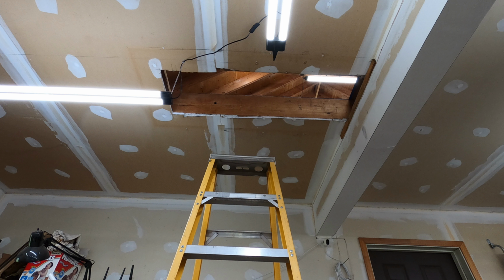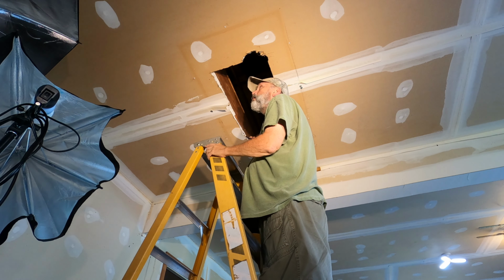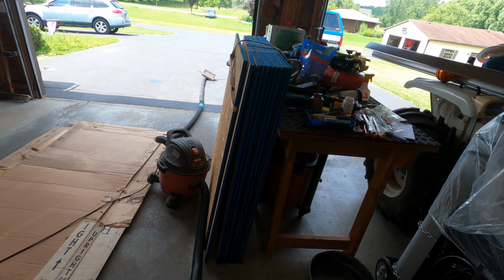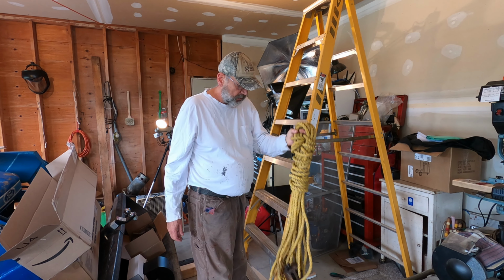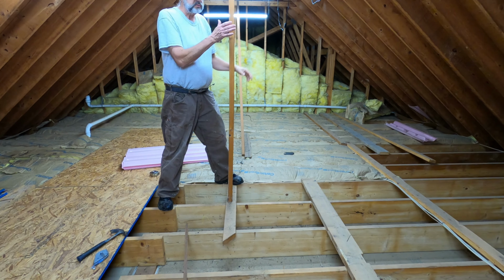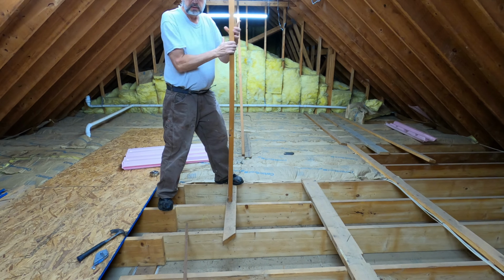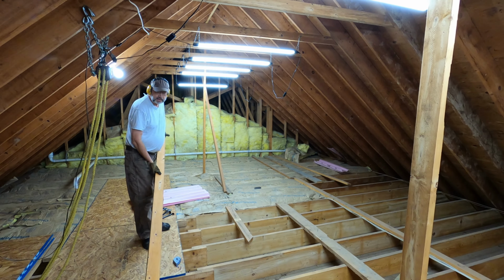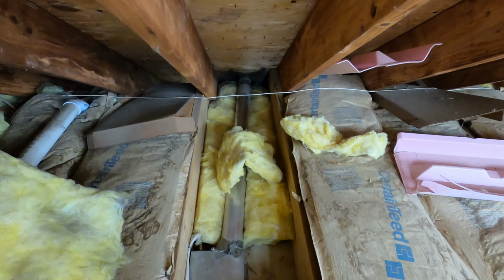Recovering Hidden Space | Intro To Attic Projects | Man About Home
My house has a hidden secret! When it was first built, the architectural drawings included an attic over the garage, but the builders didn't put the stairs in. (I think the family ran out of budget, so they didn't finish it.) So, the attic has been hidden and inaccessible all these years! I'm planning to make that hidden space usable, by putting in the walkup stairway and installing subfloors. That will be great storage space, which might be easily finished off as a future bonus room.

It's all about experience.

Mystery link of the week. (What is it?)

10 Pack 4FT Linkable LED Shop Light, Utility Shop Light Fixture, 4400lm, 42W [250W Equivalent], 5000K Daylight Shop Lights for Garage, Hanging or Surface Mount, with Power Cord, ETL, Black

Hidden space, inaccessible space,